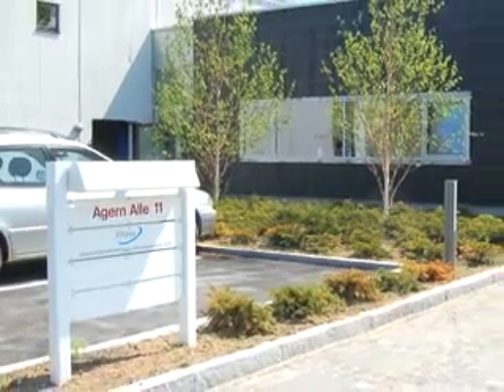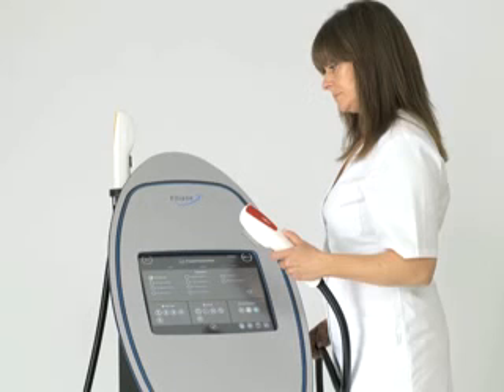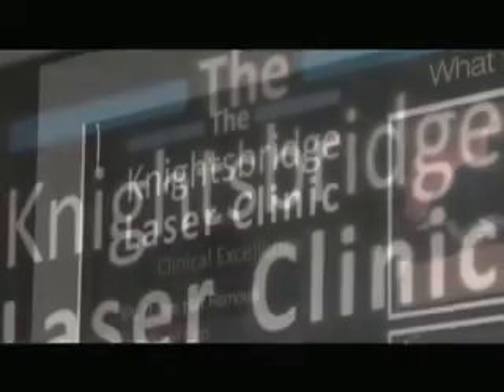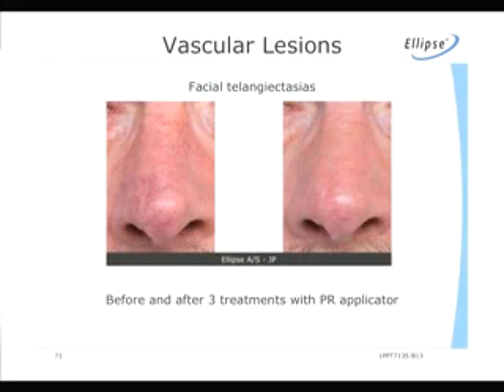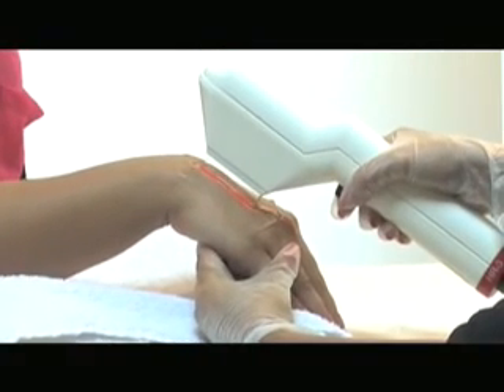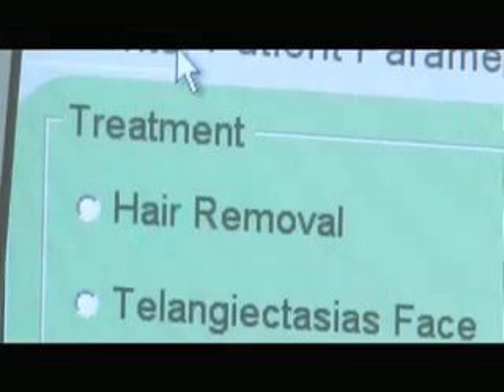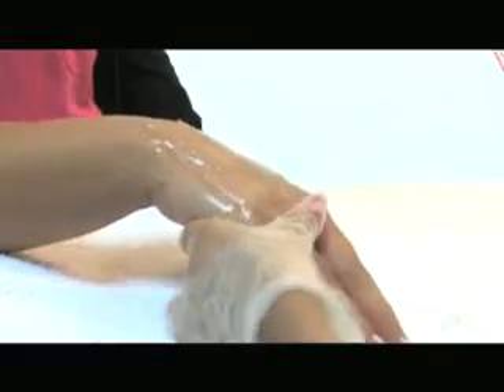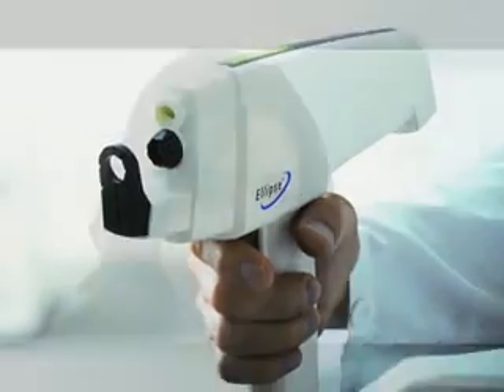Ellipse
Ellipse's IPL and laser based systems are used to treat a wide range of skin conditions, including the removal of unwanted hair, vascular lesions, epidermal pigmented lesions, photo-damage, wrinkle reduction and acne vulgaris.